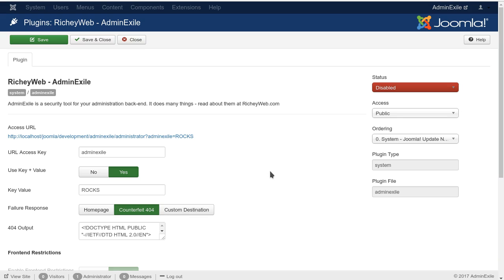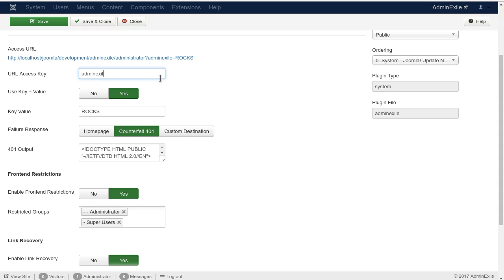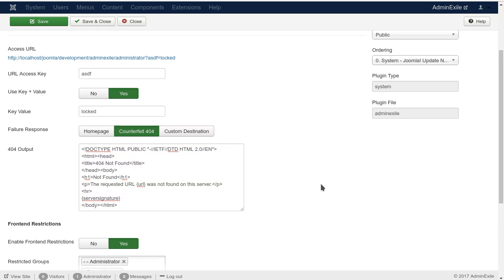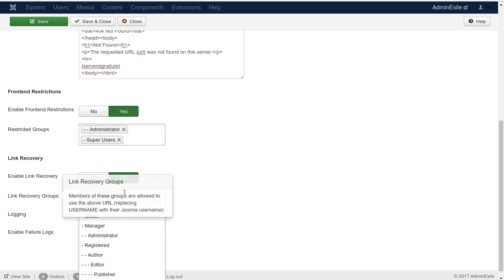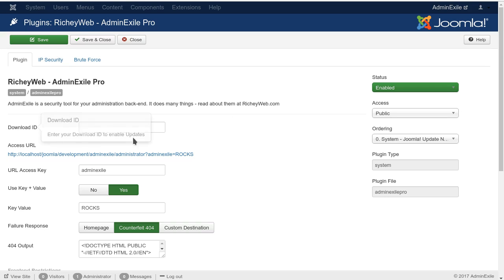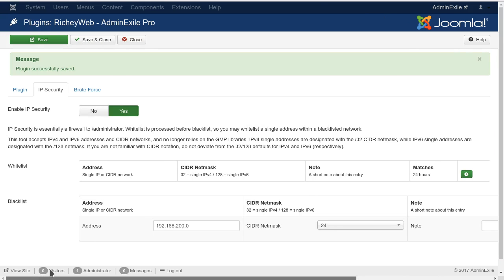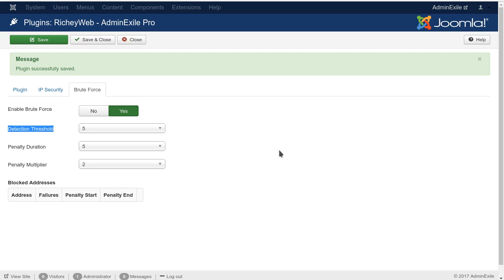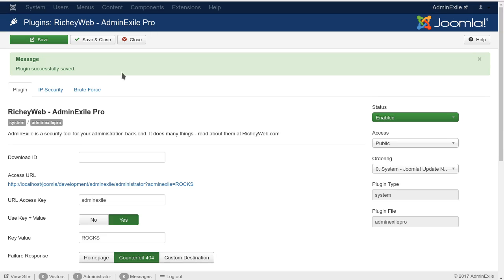AdminExile 3.x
AdminExile is a security application for Joomla, used to protect the /administrator interface.